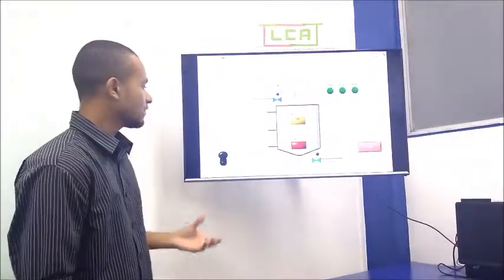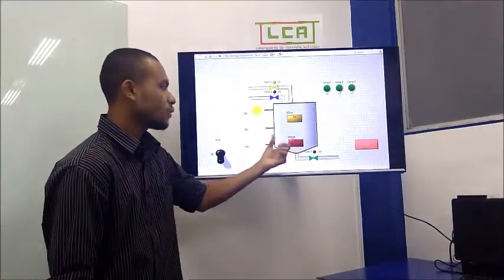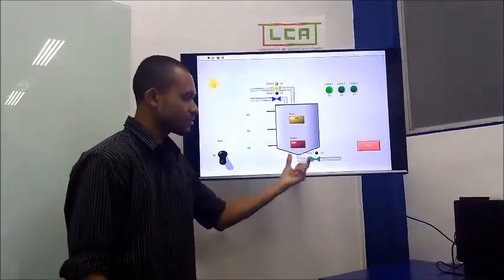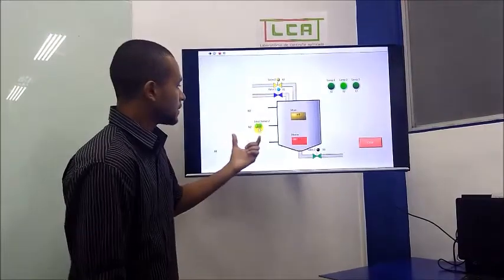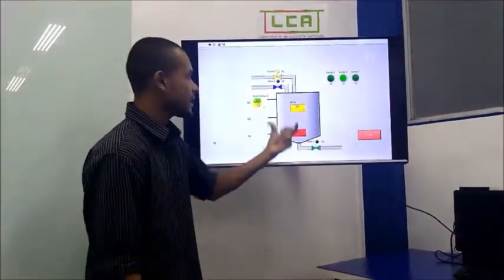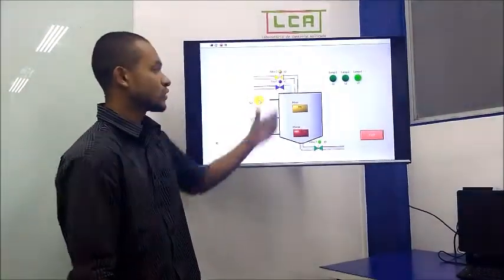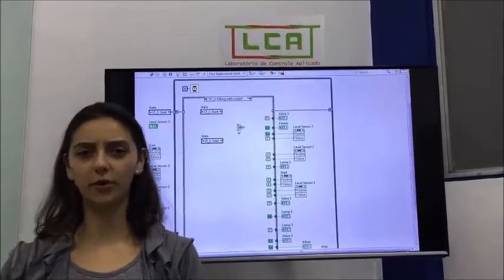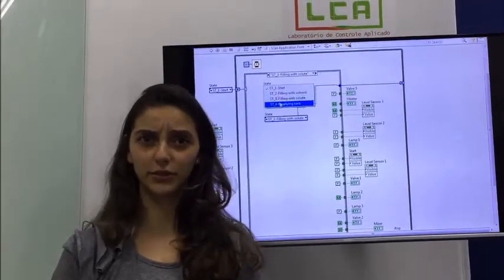Concurso NI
Projeto Internacional Brasil-Colômbia para a integração estudantil através do desenvolvimento de sistemas baseados em máquinas de estados na plataforma NI LabVIEW